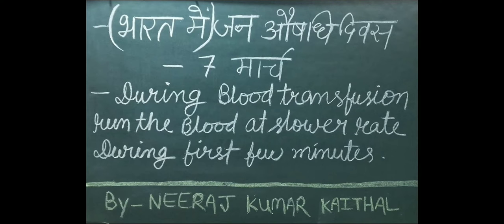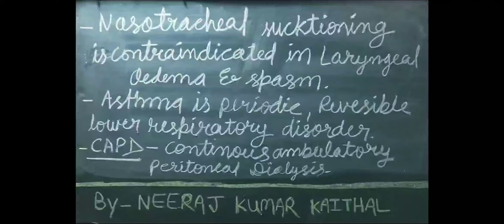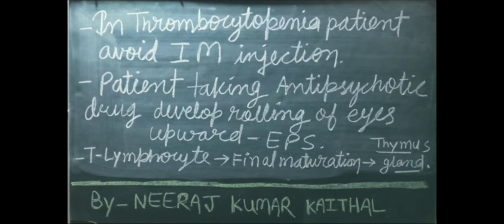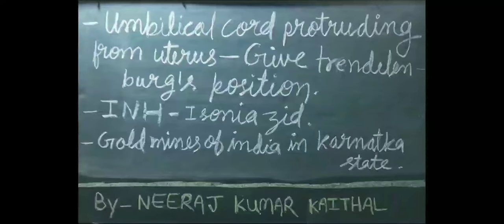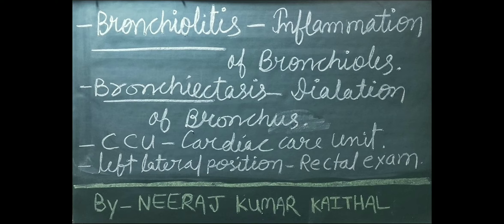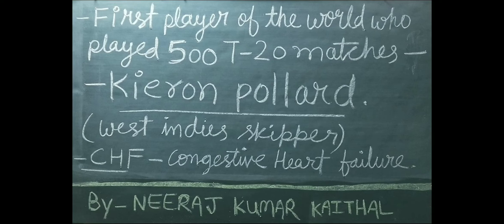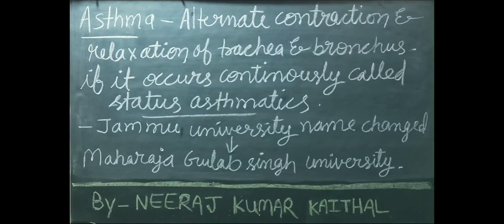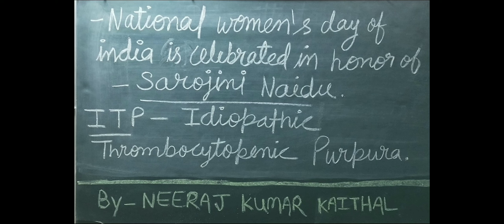Staff nurse exam I important points for staff nurse exam 2020 in hindi part #7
1 - this video is helpful for all the nursing exams like AIIMS, JIPMER, pgimer, dsssb, m.sc. nursing entrance and more.

hello, friends I am Neeraj Kumar Kaithal you for watching the education experience expo YouTube channel.

About channel, Education experience expo is an education platform trusted by people across the globe with thousands of views per month and 45,037 subscriptions.